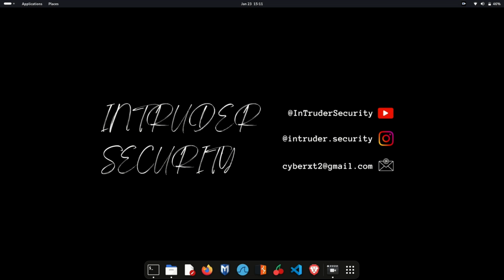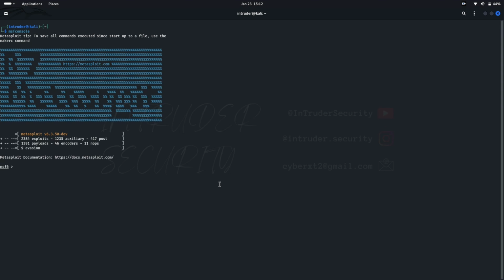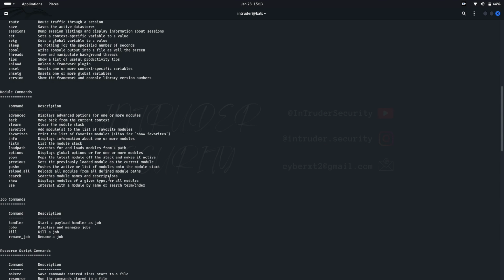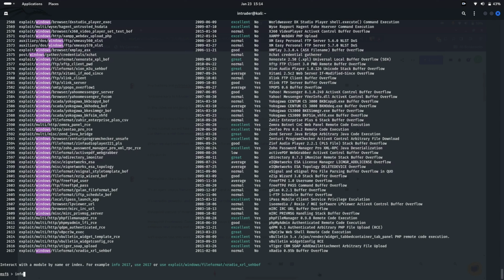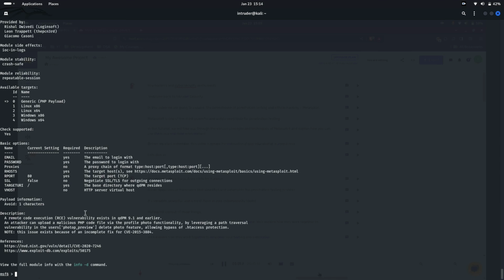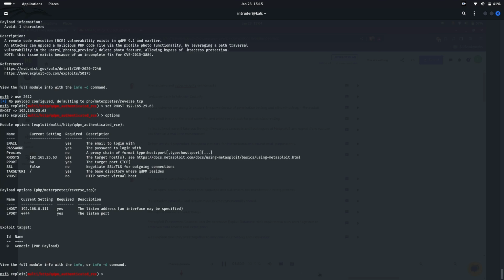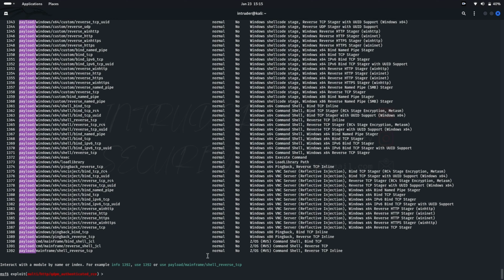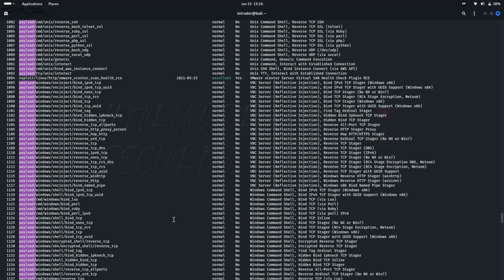Hacking Simplified: Metasploit Explained for Ethical Hacking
In this video, we're diving deep into the world of Metasploit – the ultimate toolkit for ethical hacking and penetration testing. Whether you're a beginner exploring the basics or an experienced cybersecurity enthusiast, this guide has something for everyone. Get ready to unlock the secrets of Metasploit and take your hacking skills to the next level! 🔒🌐

👊 Join the Ethical Hacking Community:
Whether you're a cybersecurity enthusiast, a student, or a professional, this tutorial is designed to empower you with the knowledge and tools needed for ethical hacking. Join the community of ethical hackers and let's explore the fascinating world of cybersecurity together.